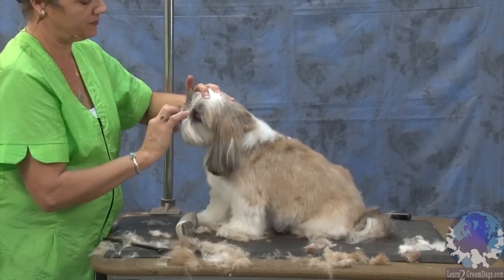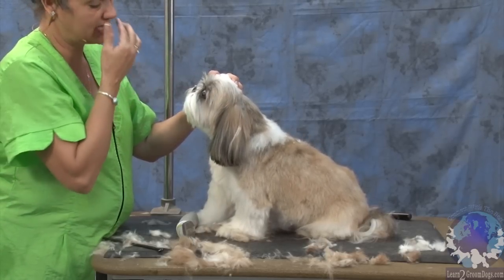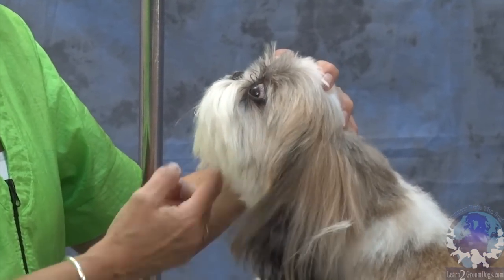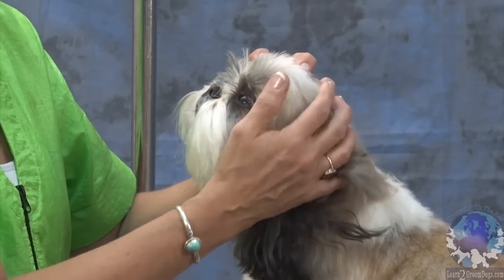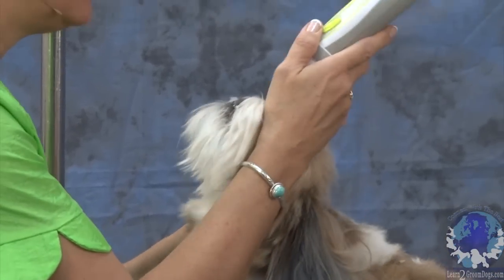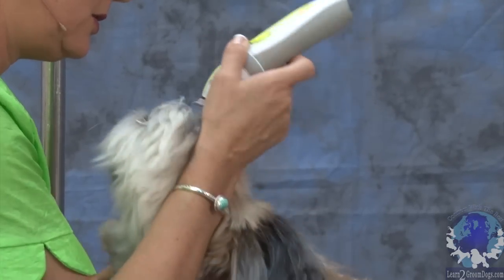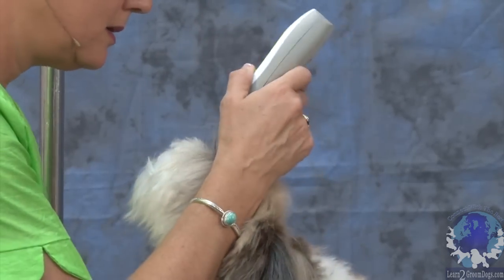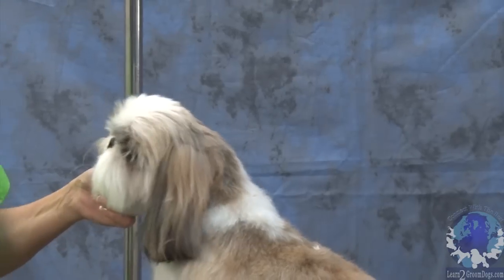Grooming a Shih Tzu and a Teddy Bear Trim with Judy Hudson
Award winning professional pet stylist, Judy Hudson, shows you how to trim the eye area. This little Shih Tzu is acting up and being very fussy about the procedure. Judy demonstrates how to get it done gently, with patience and persistence, even though the dog is a wiggle-worm.
Not a member? It's easy!  You will have instant access to 100s of HOW TO GROOM DOGS (and cats) videos taught by leading experts in the pet grooming field.